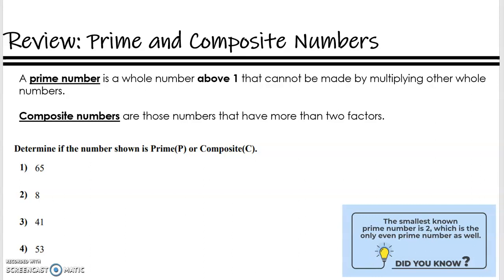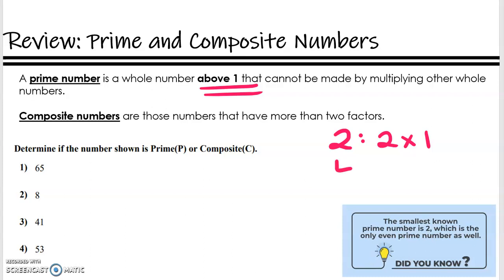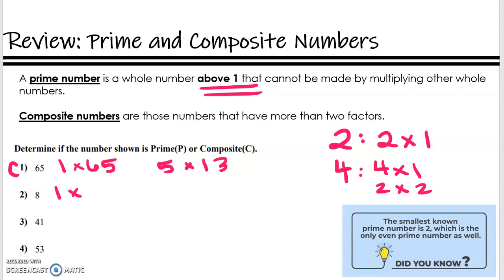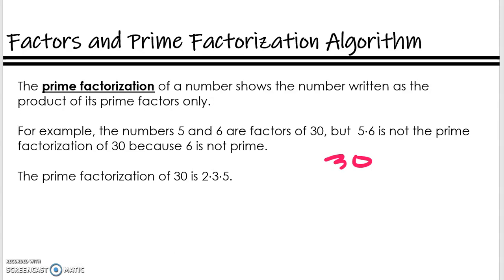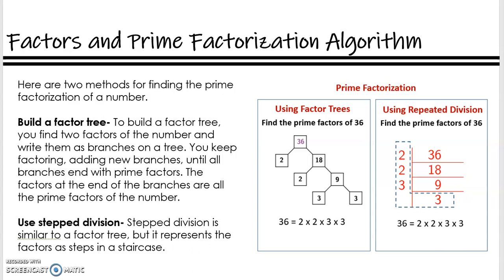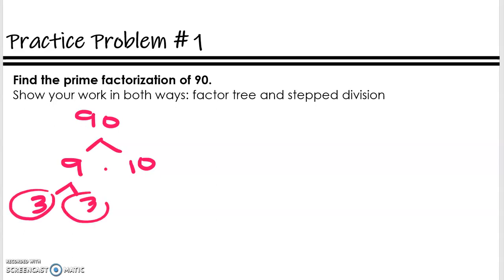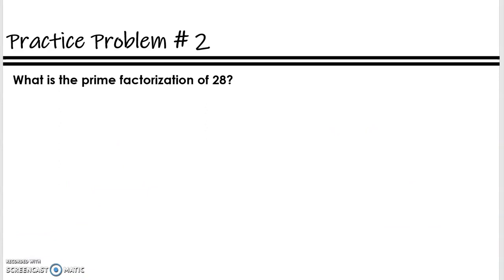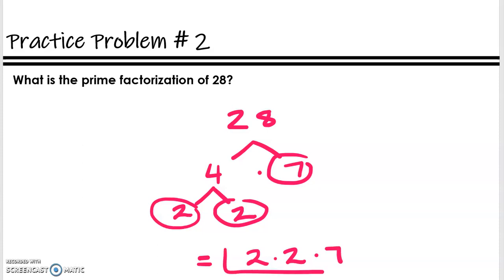1.04 Factors and Prime Factorization